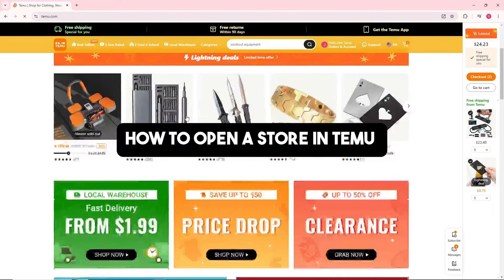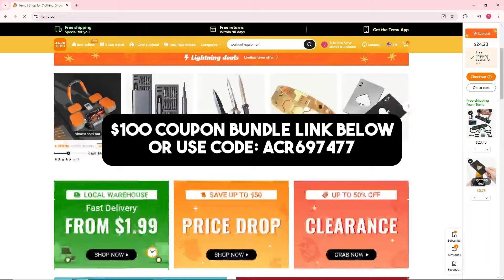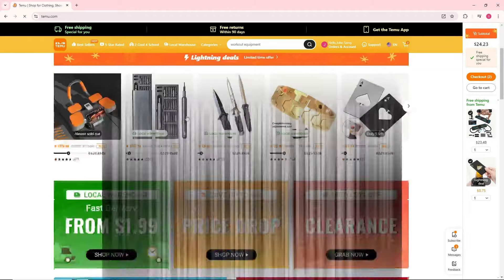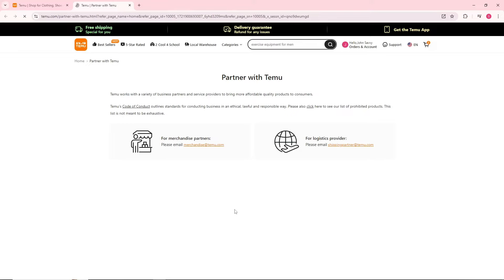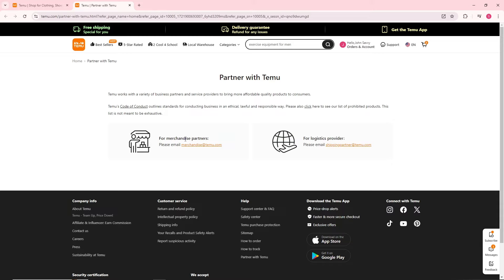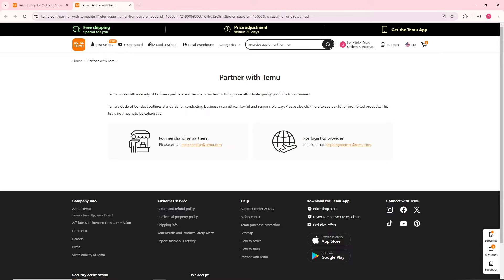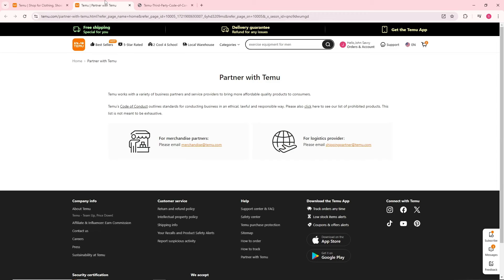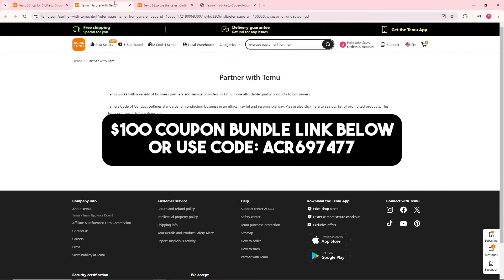How to Open a Store in Temu (SELLER ACCOUNT)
Here's how to become a seller on Temu without any hassle.